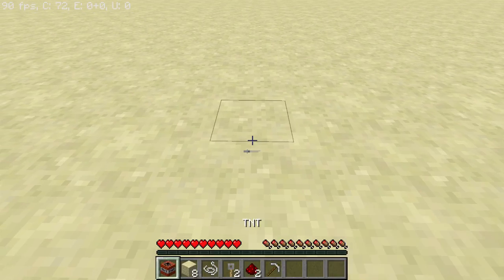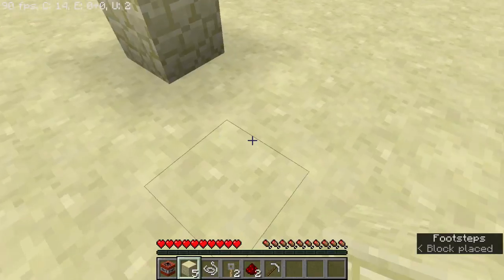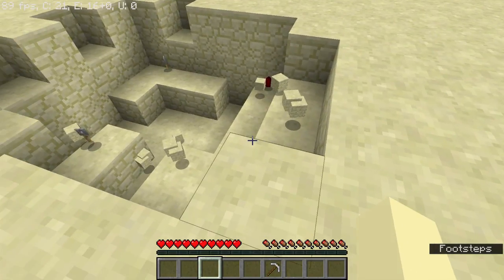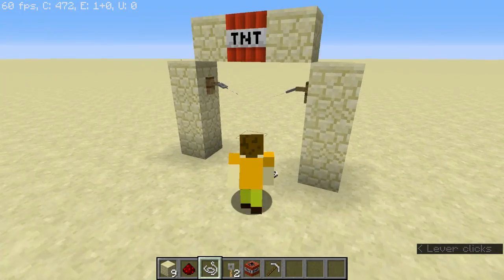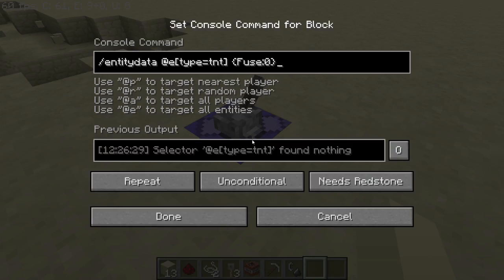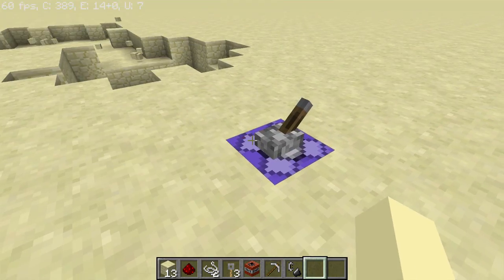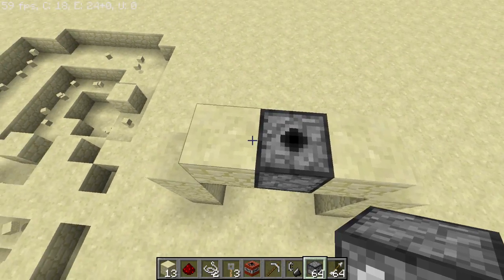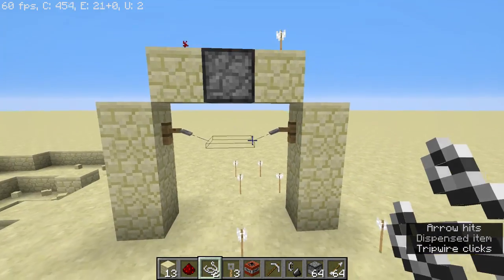Working POW In Minecraft!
Today I show you how to make a working pow in Minecraft.

Command: /entitydata @e[type=tnt] {Fuse:0}